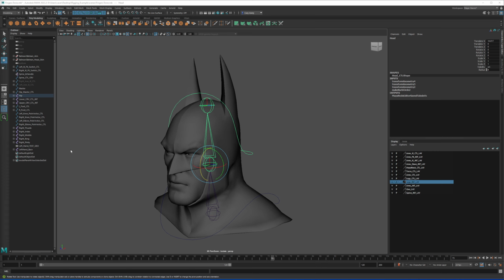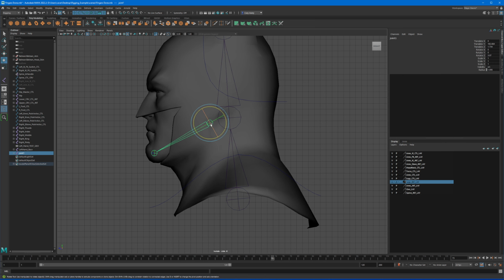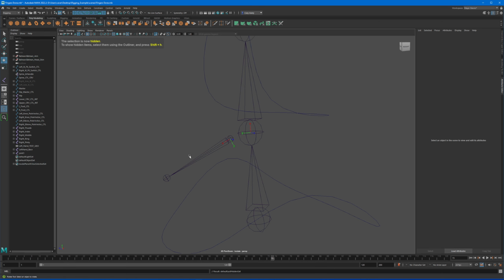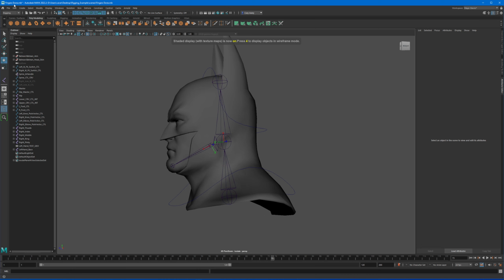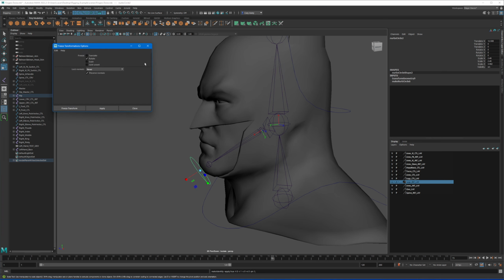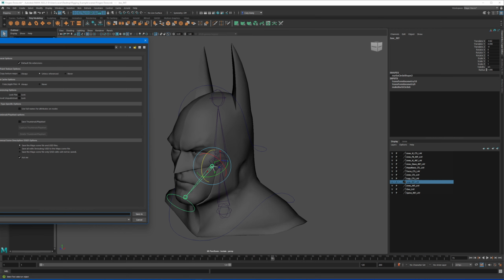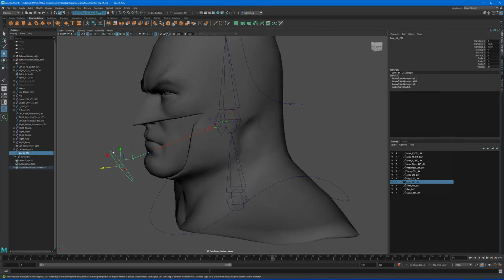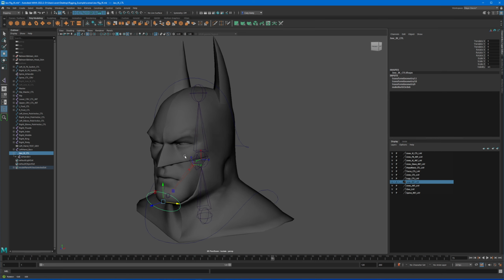Simple Face Controls - Jaw Setup (Assignment 3)